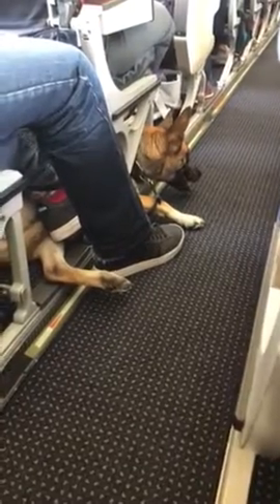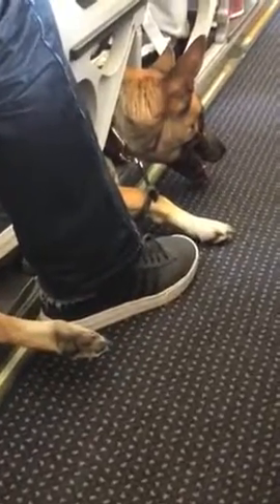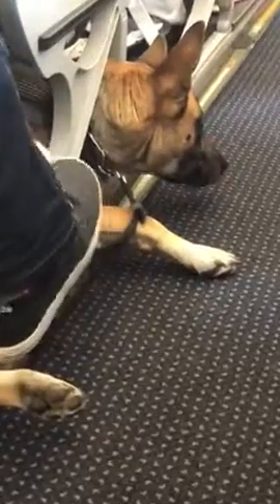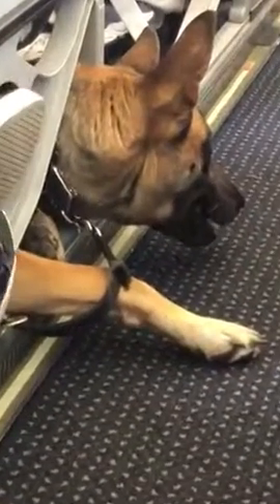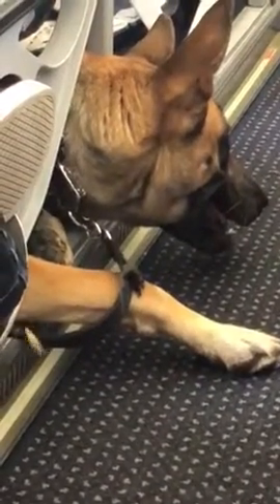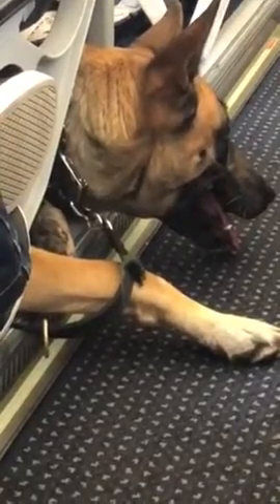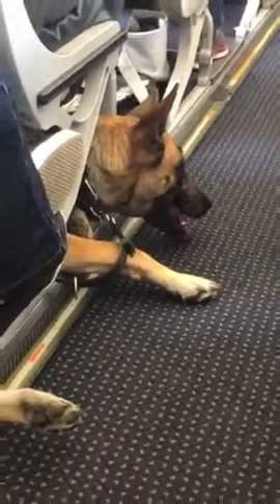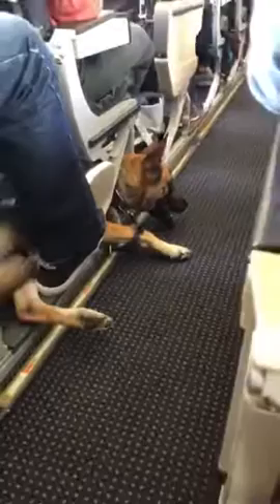ServiceDog on Airplane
A service dog listens to a safety brief.